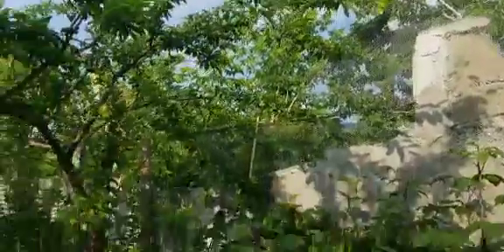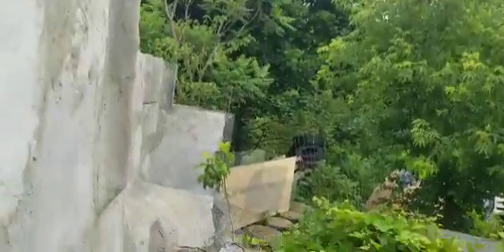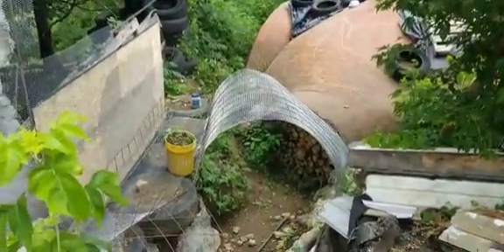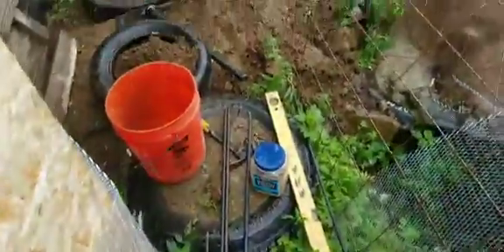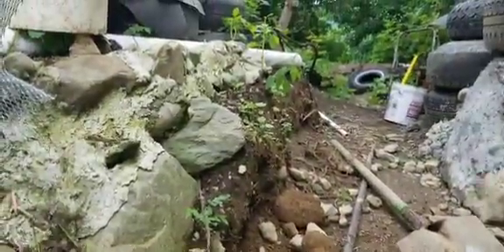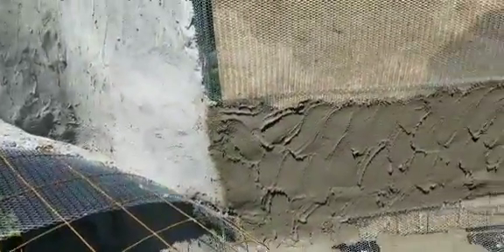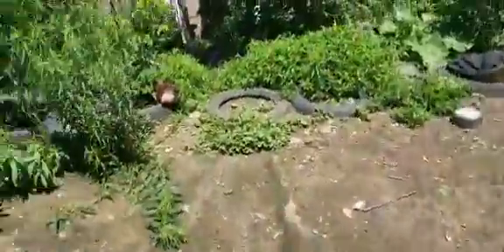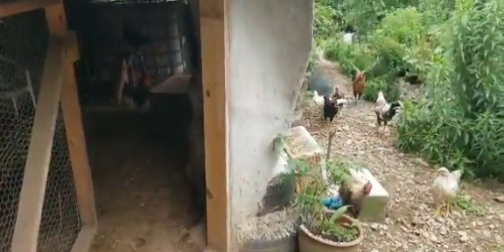🐣Stormborn CASTLE STARK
In this episode, the Citadel is connected with the ADMIRAL stone structure via additional ferrocement works, creating the official CASTLE STARK !

Also, a new life emerges from a rotten mess and is saved...